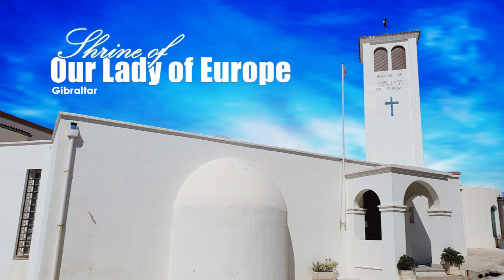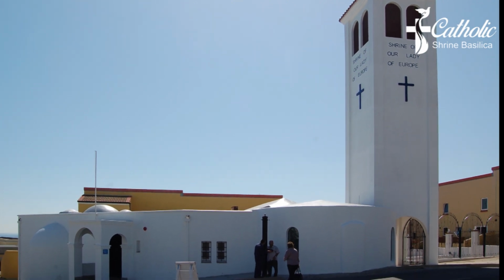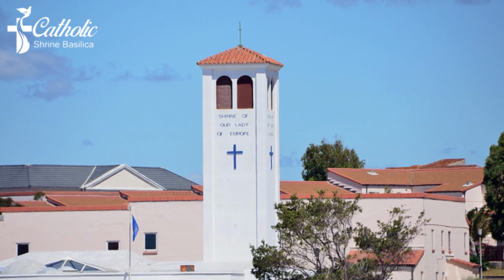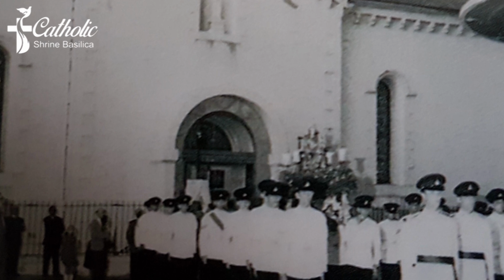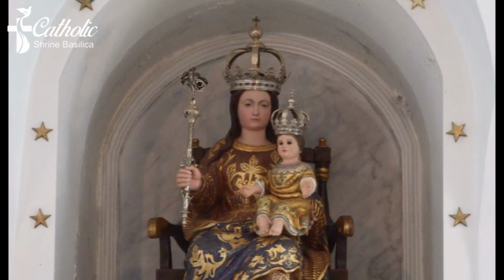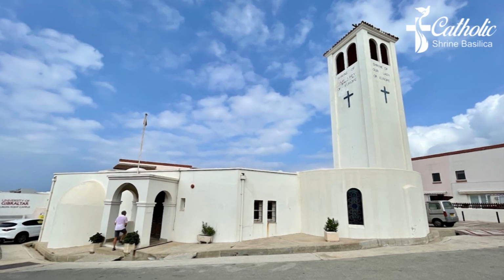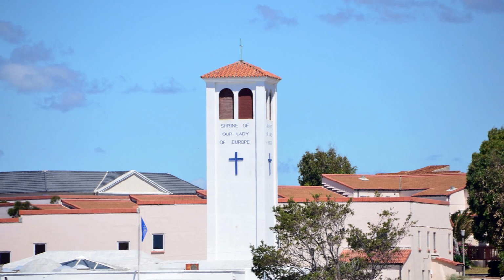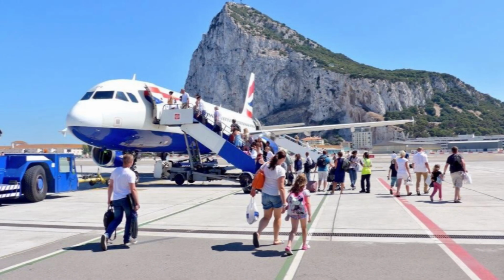Our Lady of Europe: Gibraltar’s Miracle Shrine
For More Details of Shrine of Our Lady of Europe, Europa Point, Gibraltar.

At the southern edge of Europe stands a historic Marian shrine overlooking the Mediterranean — the sacred Shrine of Our Lady of Europe in Gibraltar.

Discover the centuries-old story of faith, miracles, and devotion behind one of Europe’s most unique Marian sanctuaries.

Join this virtual pilgrimage to the Shrine of Our Lady of Europe (Nuestra Señora de Europa) at Europa Point, Gibraltar, a place where pilgrims, sailors, and travelers have prayed for protection and guidance for generations.

Explore the fascinating history of this Marian shrine, its connection to Gibraltar’s Christian heritage, and why the image of Our Lady of Europe became a symbol of hope between Europe and Africa.

In this video, discover:

The origins of Our Lady of Europe devotion
The history of the Europa Point shrine
The connection between Mary and sailors
The spiritual meaning of this coastal sanctuary
Why pilgrims continue visiting Gibraltar’s Marian landmark
Video Chapters:

00:00 Introduction – A Shrine at Europe’s Edge
01:20 The Story of Our Lady of Europe
03:30 History of Europa Point Sanctuary
05:30 The Marian Statue and Sacred Tradition
08:00 Exploring the Shrine and Basilica
10:30 Gibraltar’s Christian Heritage
12:00 Prayer and Spiritual Reflection

Welcome to our global community of Digital Pilgrims, exploring the world’s most beautiful Catholic shrines, basilicas, and sacred places.

🙏 Share your prayer intentions and pilgrimage experiences in the comments.

May Our Lady of Europe guide and bless all pilgrims.